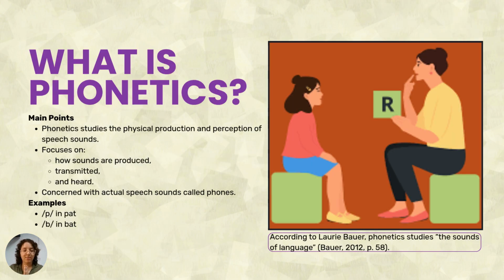Phonetics, Phonology, and Communication